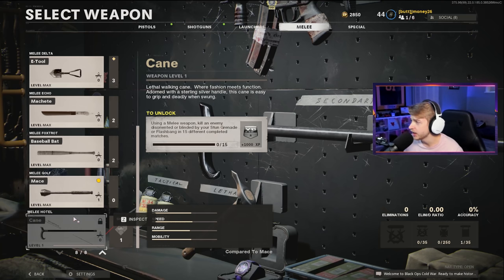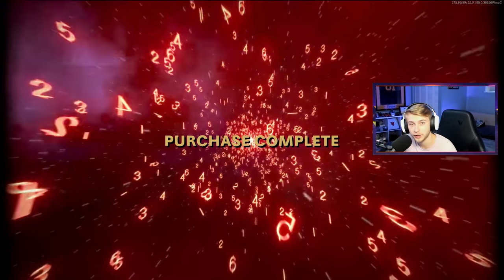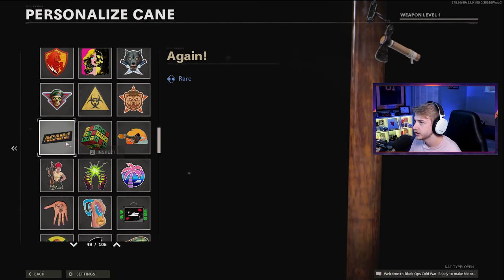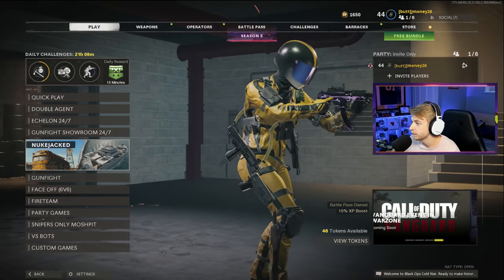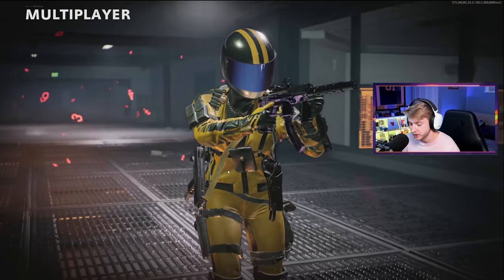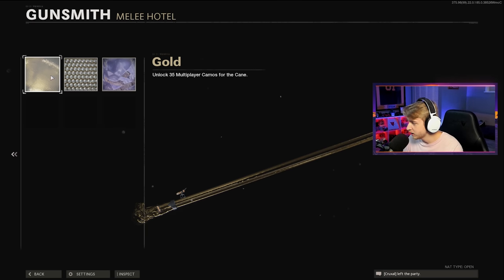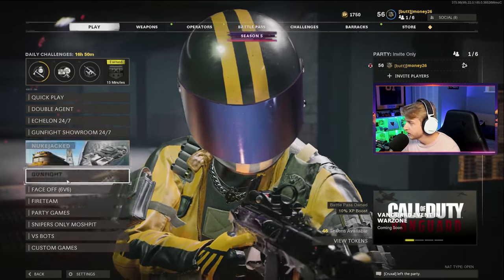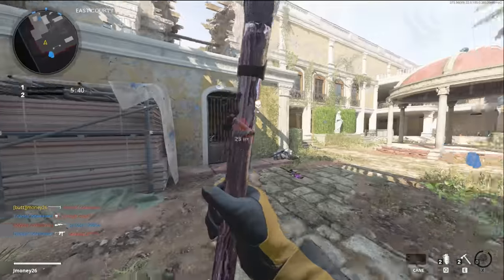Getting the Cane DM ULTRA but its basically the Mace part 2 (Black Ops Cold War Dark Matter Cane)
Today we get the Cane Dark Matter and it feels pretty familiar...